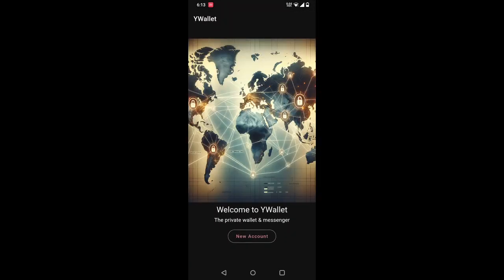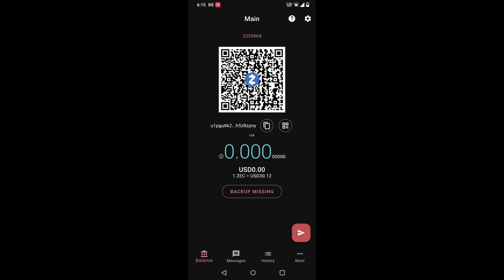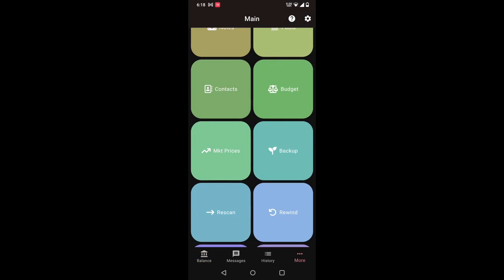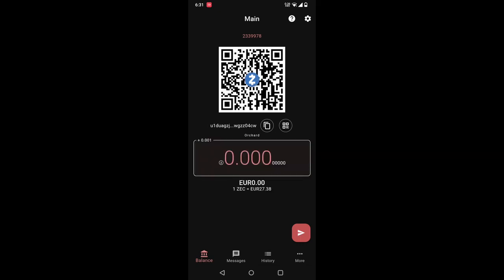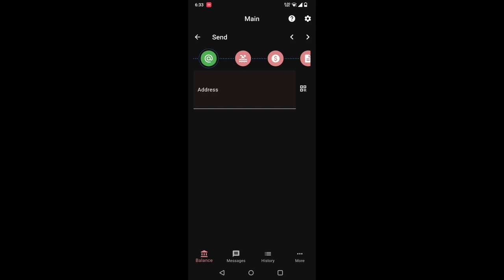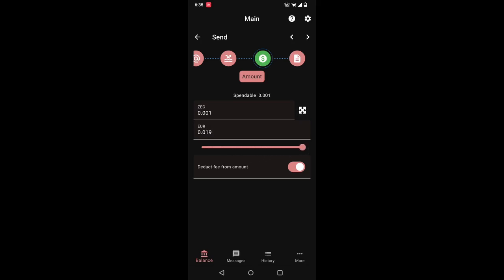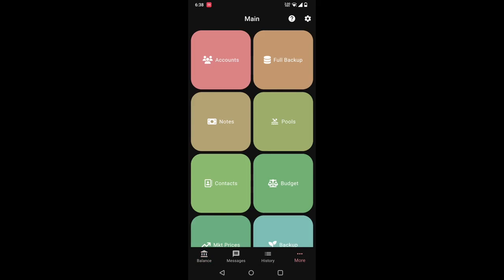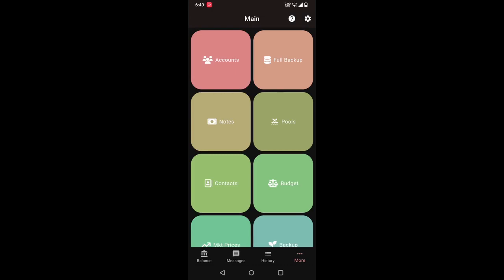YWALLET - Getting Started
- New account
- Receive/Send funds
- Pool Transfer